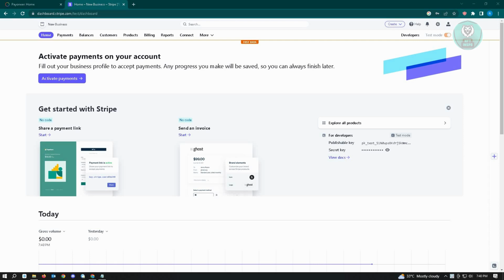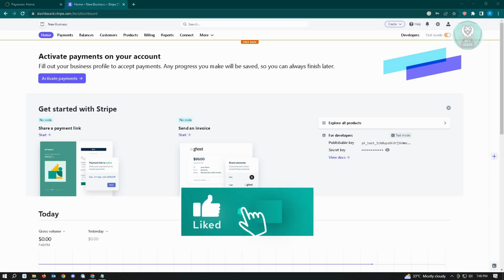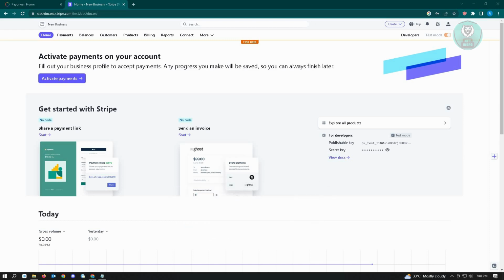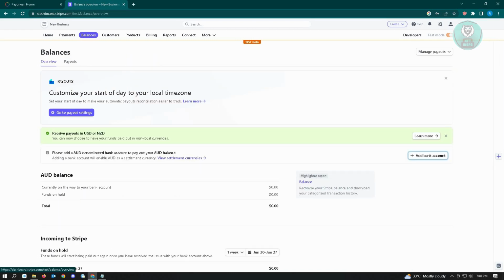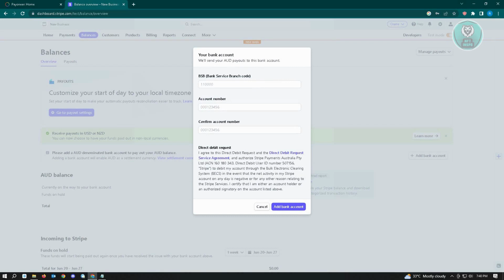How To Connect Payoneer To Stripe (2025)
If you want to be able to connect payoneer to stripe then this video will be perfect for you!